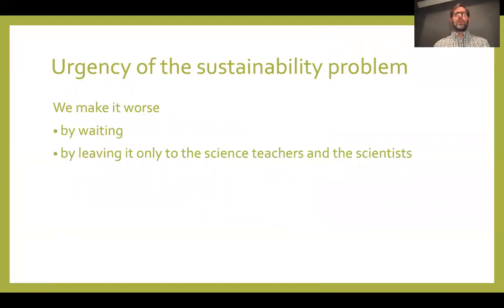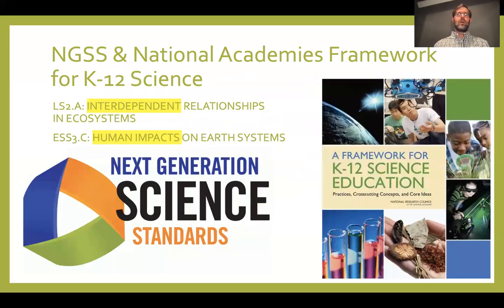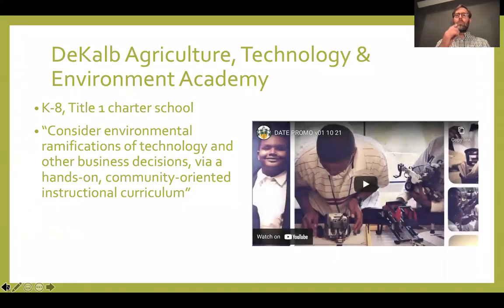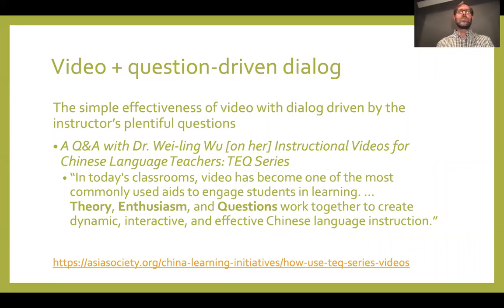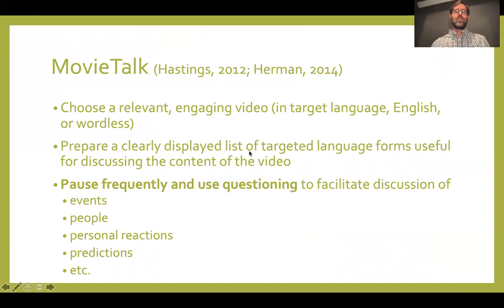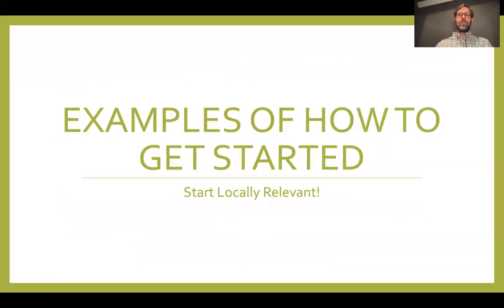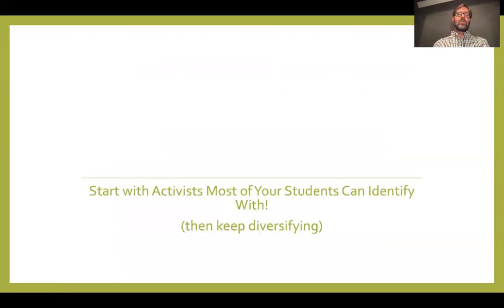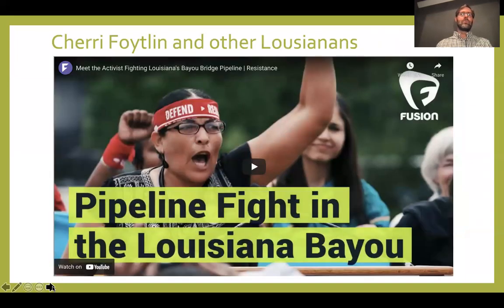Co-investigating Global Sustainability in the Foreign Language Classroom, Dr. M. Garrett Delavan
Use exploration of the climate movement as a content topic around which to interact in the target language and discover cultural perspectives and practices. Walk away with pedagogical tools and examples

Watch this pre-recorded presentation and attend the live session at the Atlanta Global Studies Symposium to talk with Dr. Delavan about enhancing language teaching and learning using global sustainability content.